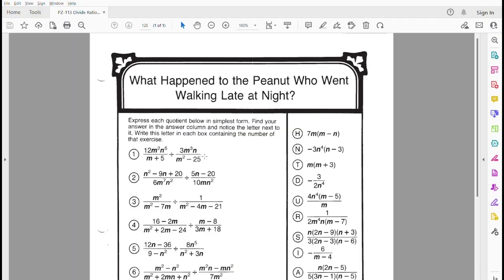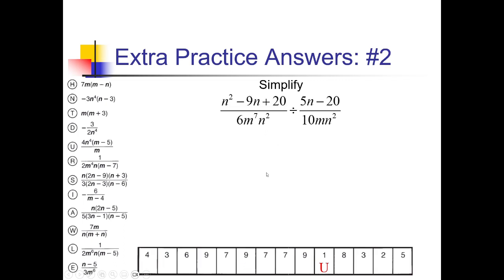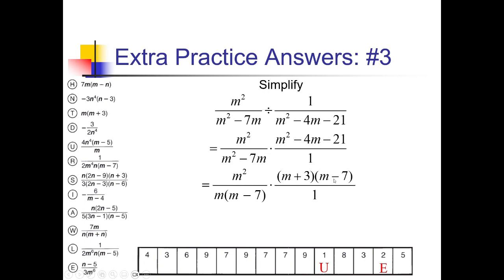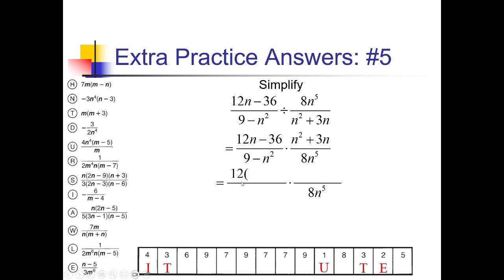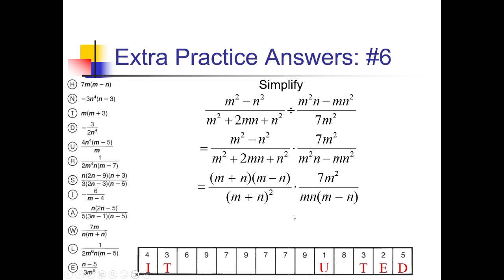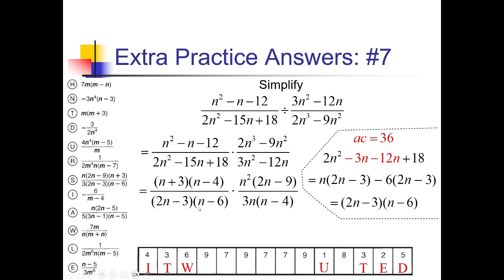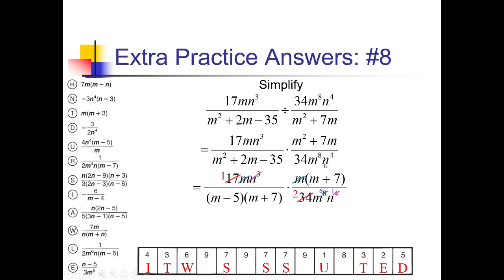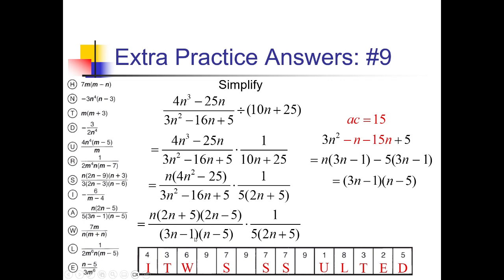Multiplying and Dividing Rational Expressions: Problem Set #7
Worked problems showing how to multiply/divide rational expressions.

Go here for a PDF and handout to go along with this video